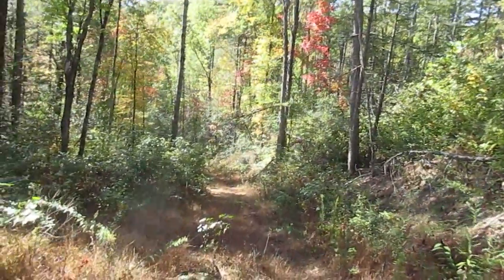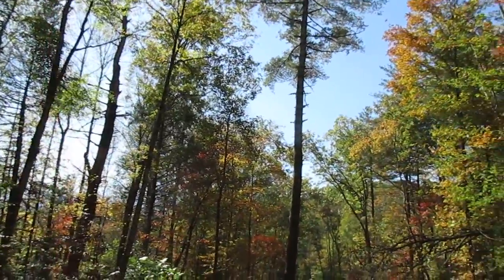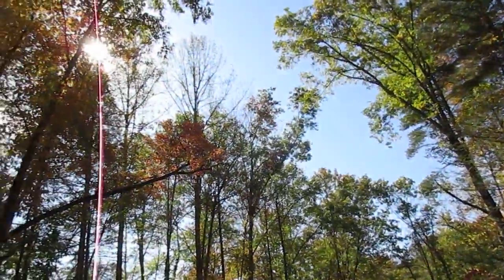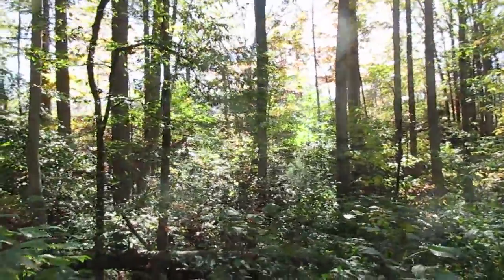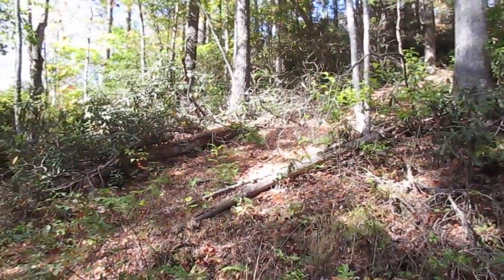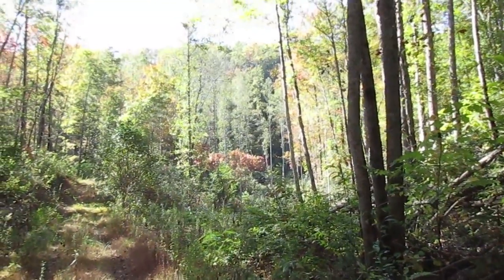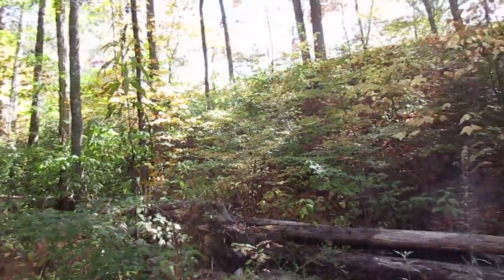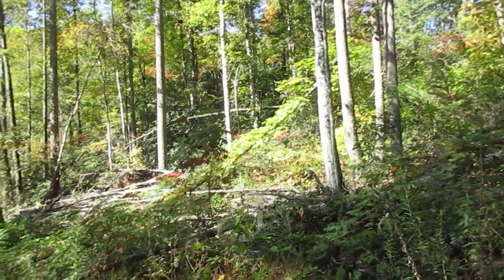Building an AT Hiker hostel/ B&B in the trees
Hiker B&B coming to the east end of the GSMNSP. Cabins and Tree houses oh, my.
Less than 5 miles to Davenport Gap.  We will be starting the build in 2017.

The plan is to build first class hiker hostel and keep it at a reasonable cost.